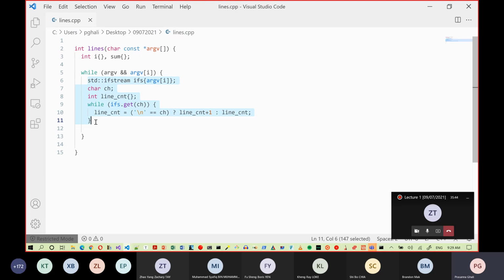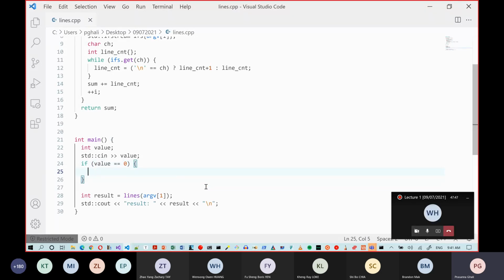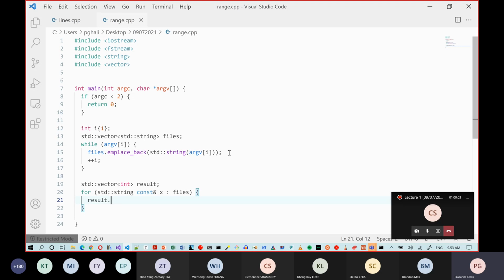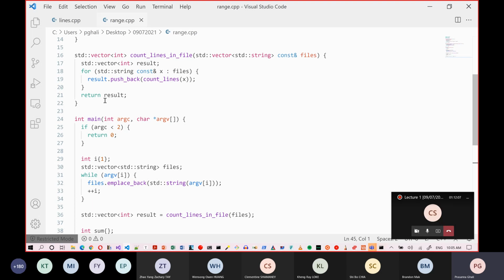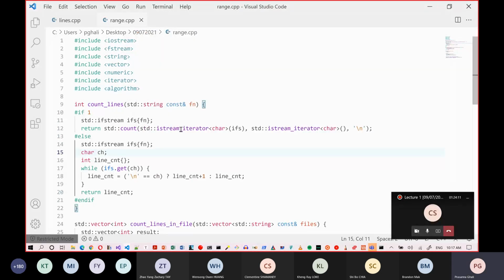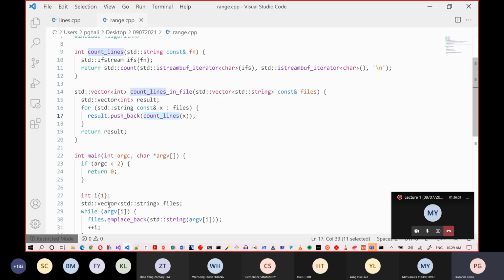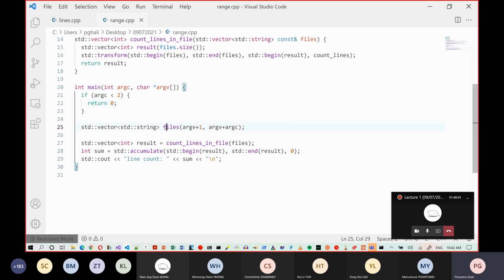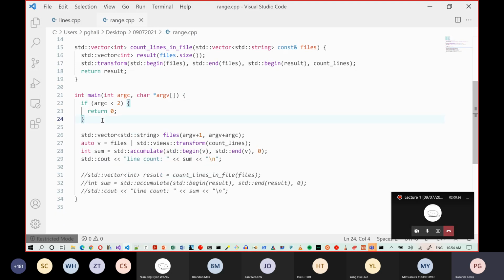CSD2125 Week 1_1